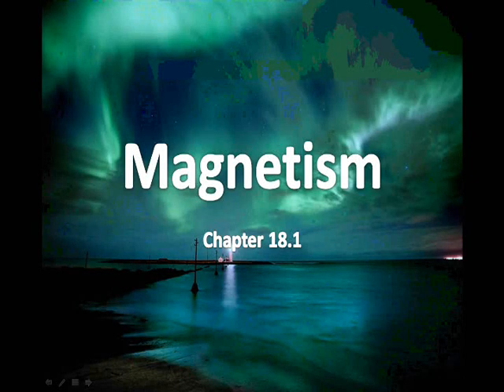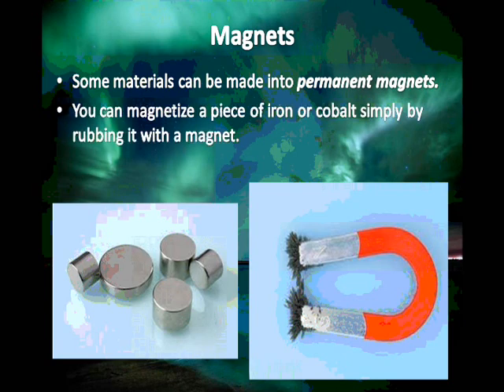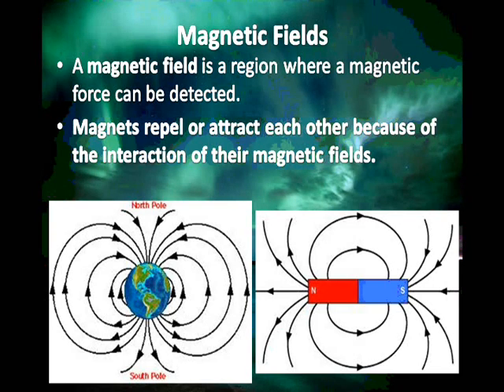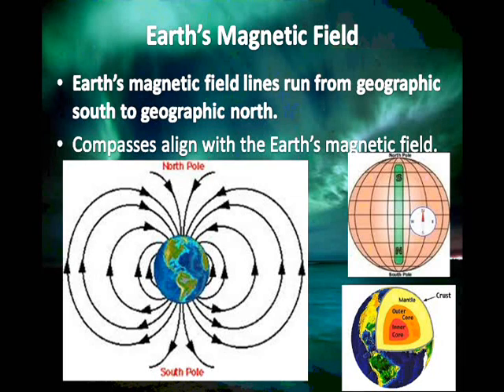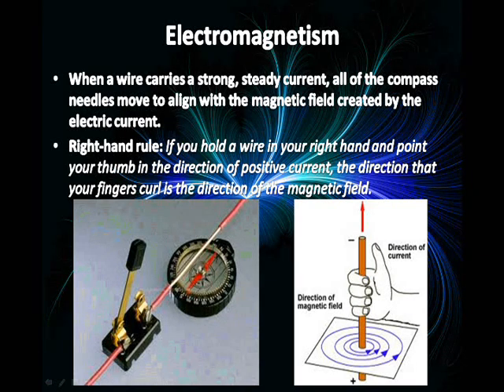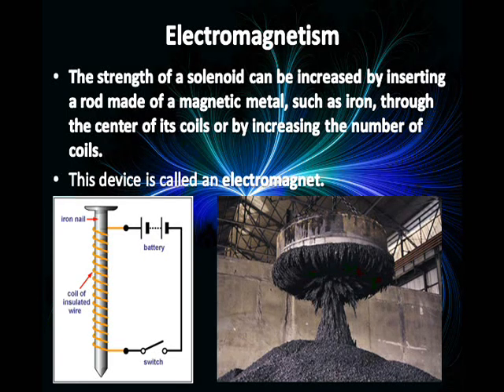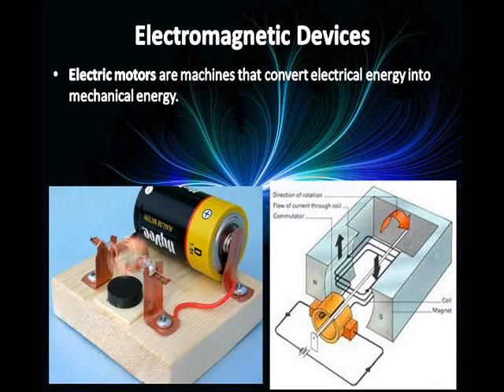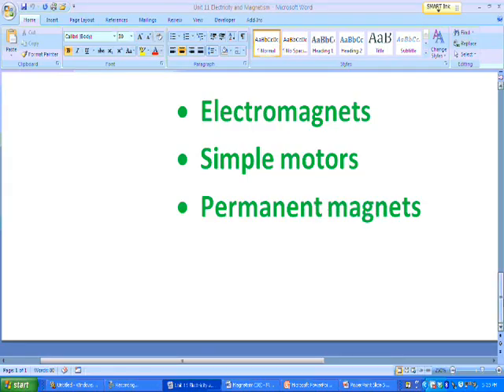Magnets and Electromagnetism